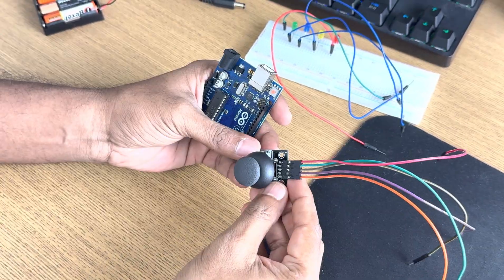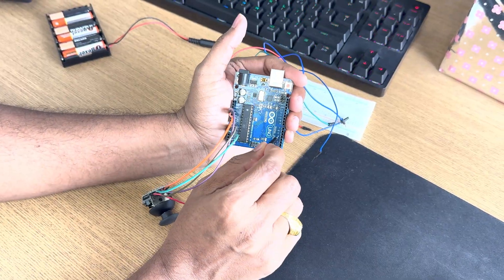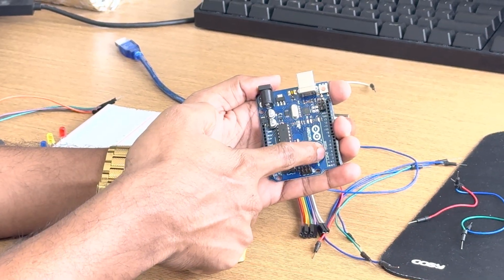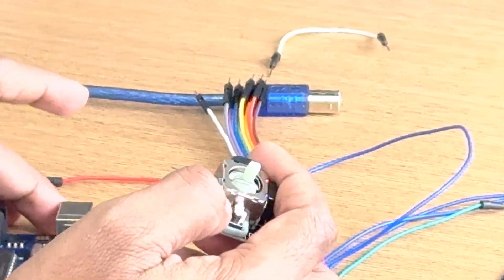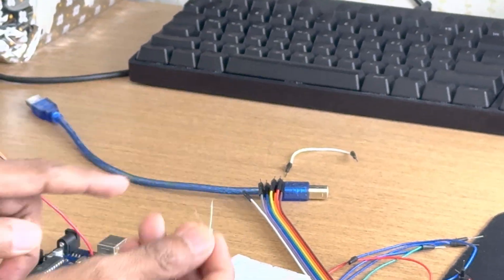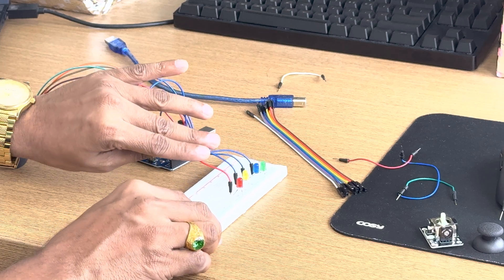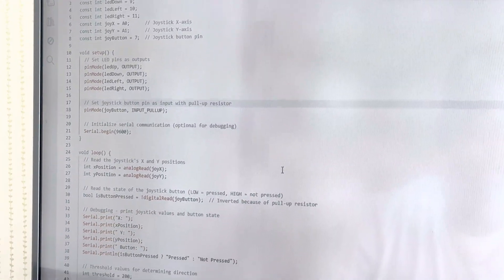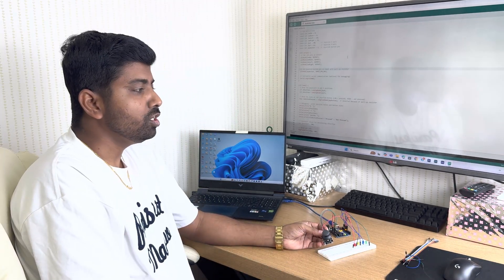🕹️ Arduino Joystick & LED Control | Step-by-Step Tutorial for Beginners! 💡✨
🚀 Learn how to control LEDs using a Joystick with Arduino! 🕹️💡 This step-by-step tutorial will teach you how to interface a joystick module with an Arduino to control multiple LEDs based on movement.

📍 What’s Inside?
✅ Understanding the Joystick Module (X, Y, & Button Input) 🎛️
✅ Wiring & Circuit Connection with Arduino 🔌
✅ Arduino Code Explained Step by Step 💻
✅ Controlling LED Brightness & Direction with Joystick ✨
✅ Real-World Applications & Expansion Ideas 🚀

💡 Perfect for beginners, hobbyists, and anyone interested in Arduino-based interactive projects! 🔥

Arduino Uno
Joystick module
4 LEDs
Jumper wires
Breadboard
This project is a great introduction to understanding how joysticks work in real-life applications, such as gaming or robotic control.

                 OR

American Curriculum
UK Curriculum
British Curriculum
A Level Physics
AS Level Physics